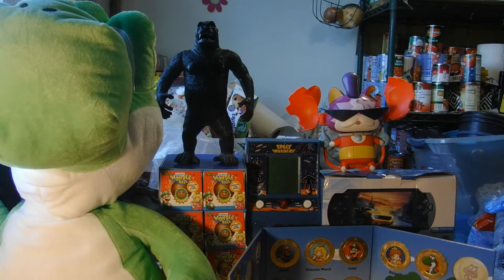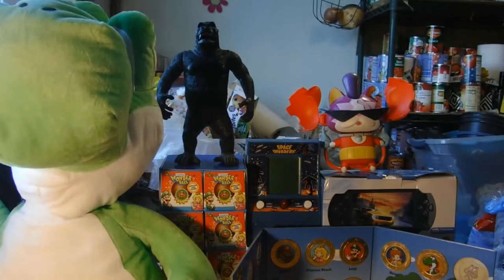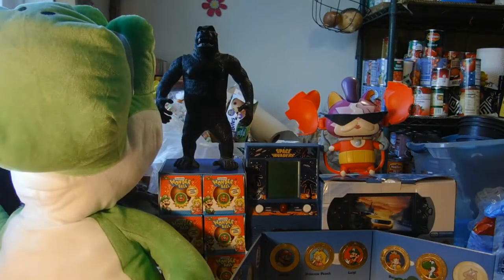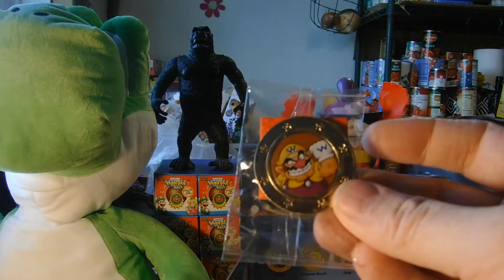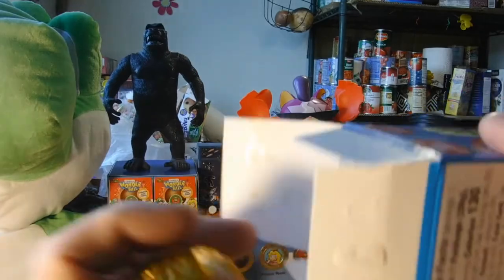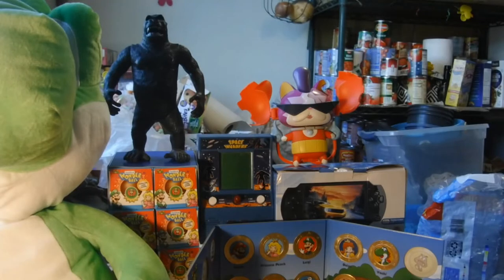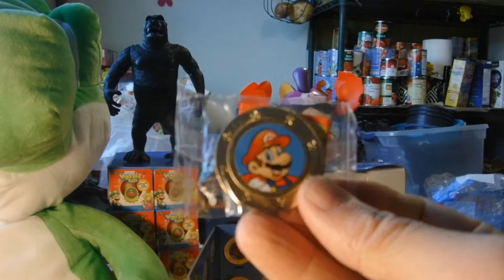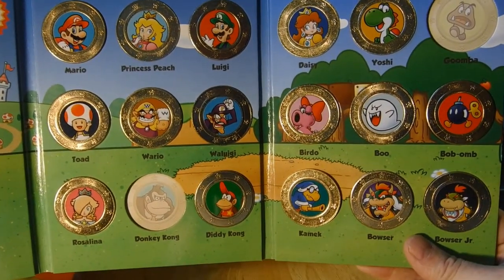Mario Coin Quest Continues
On the search to complete the Frankford Wonderball Super Mario coin set, will this case add to the collection or will we be hit with all duplicates? Let's find out...